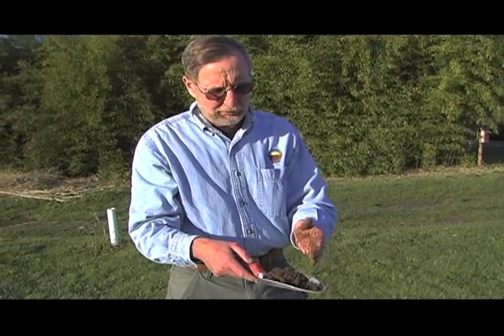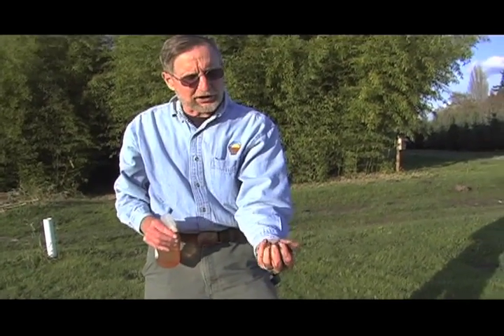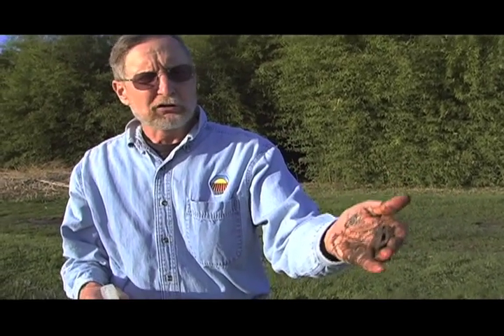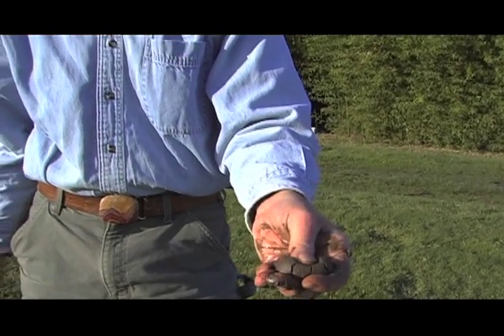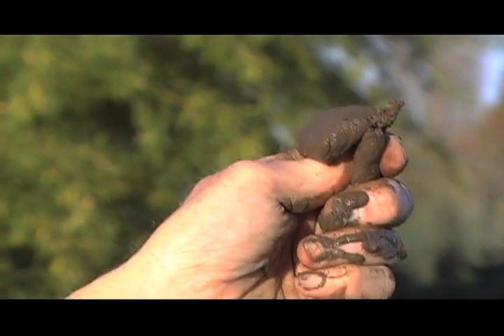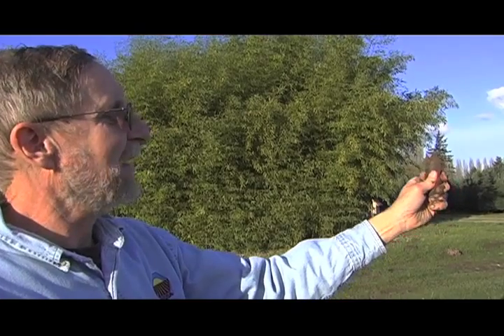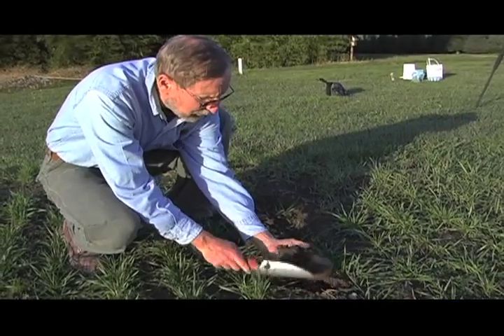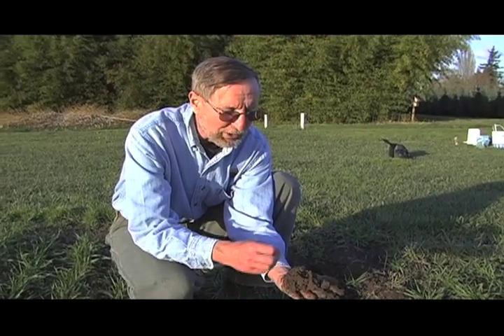WSU Soil: Home Soil Sampling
How to sample soil in your own garden of farm